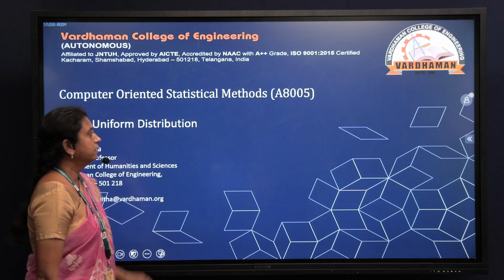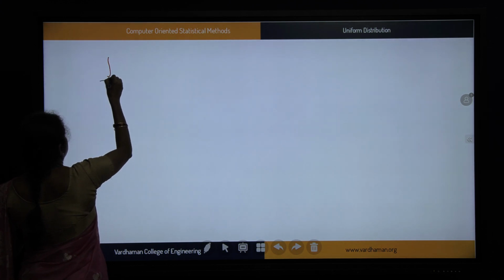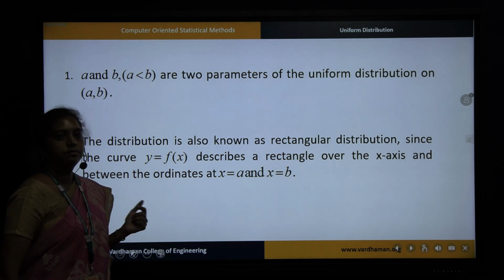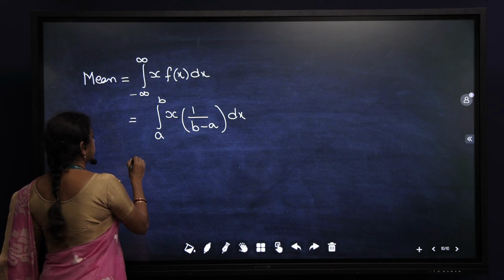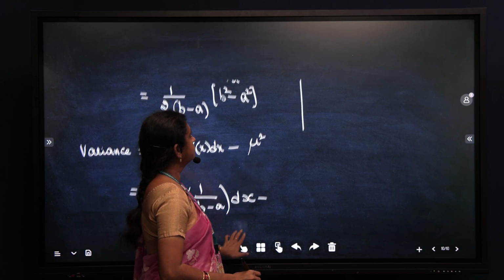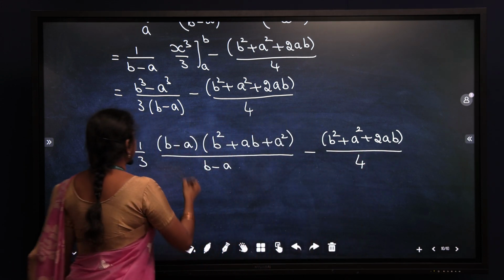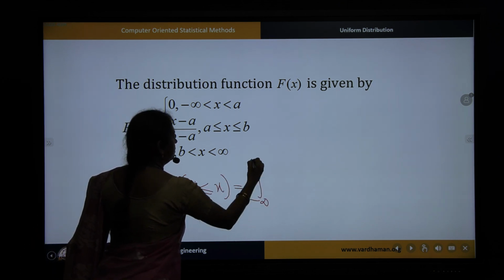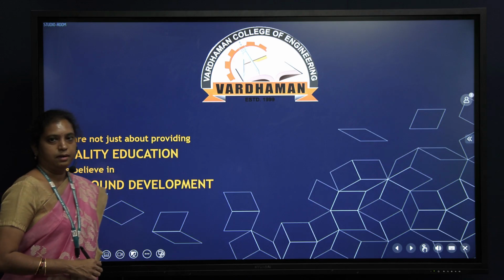COSM - Uniform Distribution